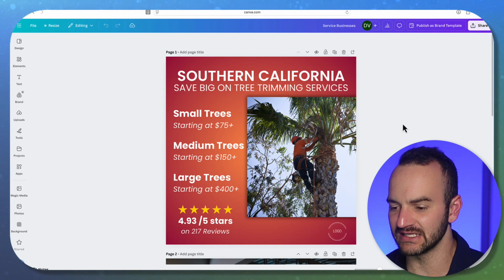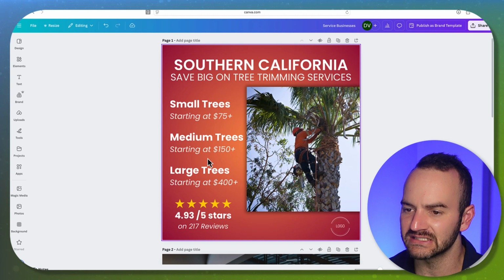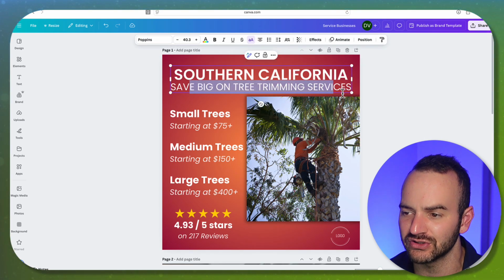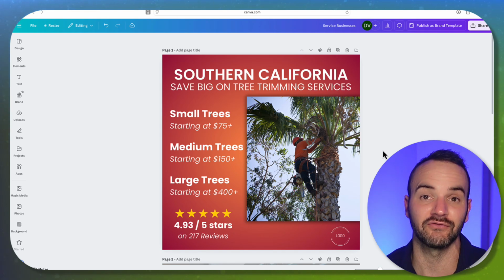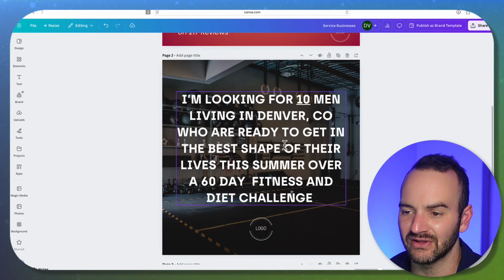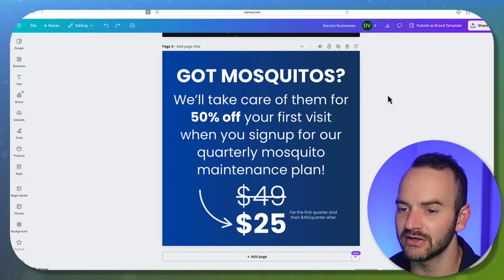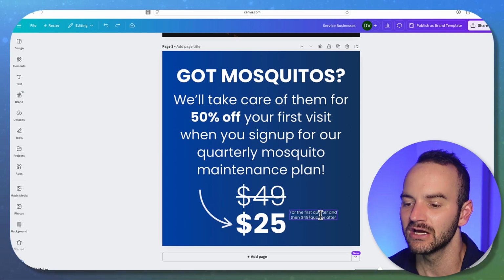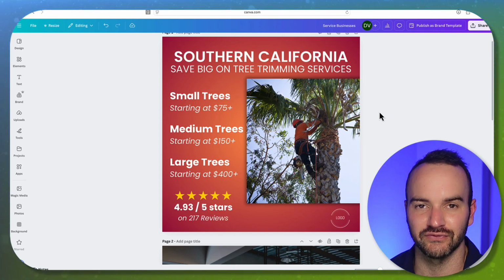Make these EXACT Meta Ads for More Leads Campaigns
[For eCommerce businesses, we get paid 5-10% of ad revenue based on the ROAS we achieve for you. Business must already do over $10k/month to be considered] Here's how to use Canva to create Facebook Ads to get high quality leads for your business.